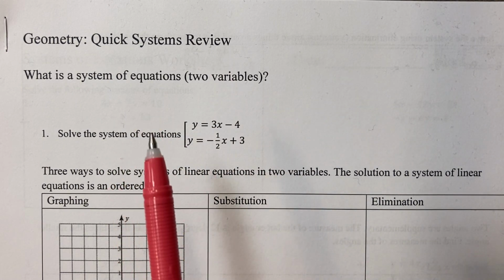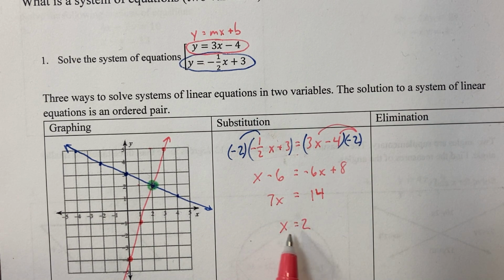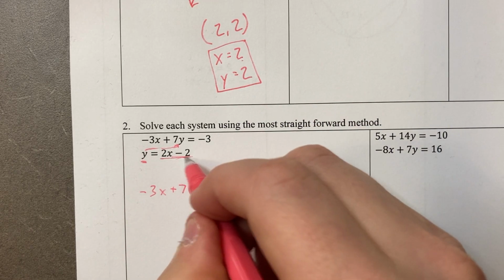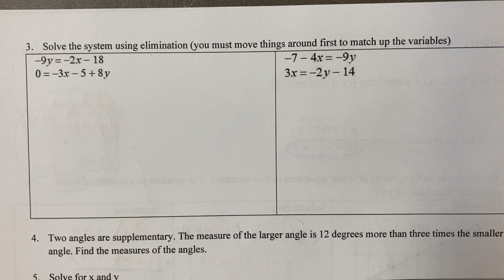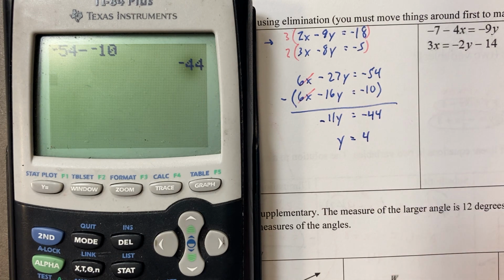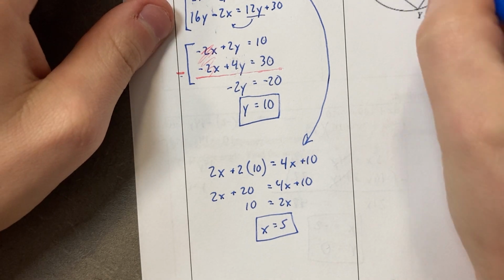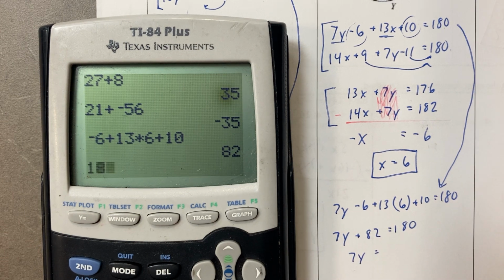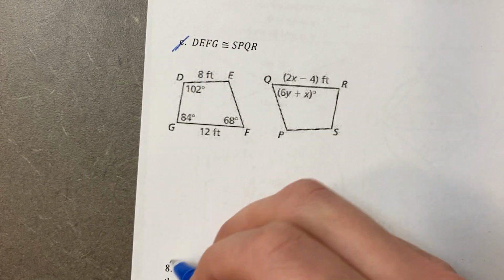Geo systems lesson